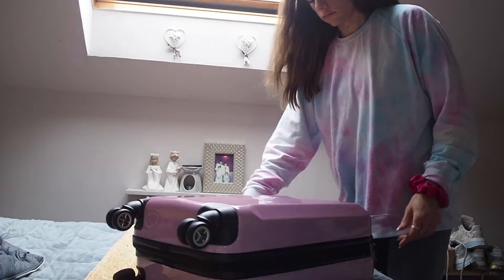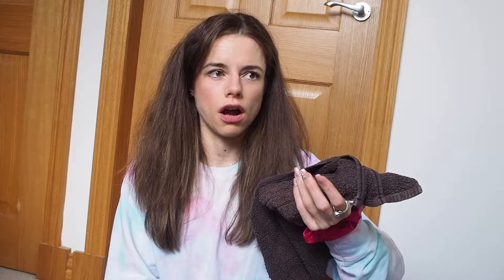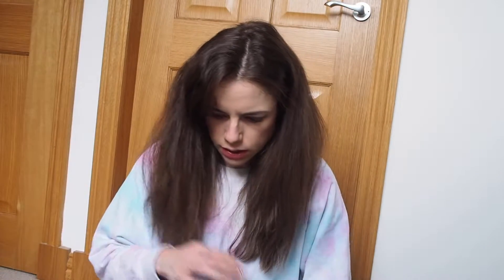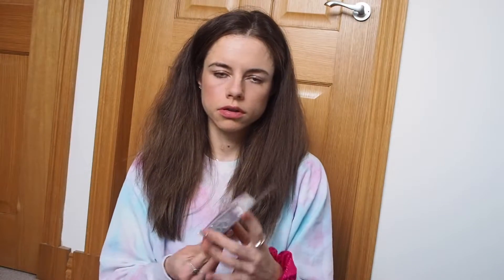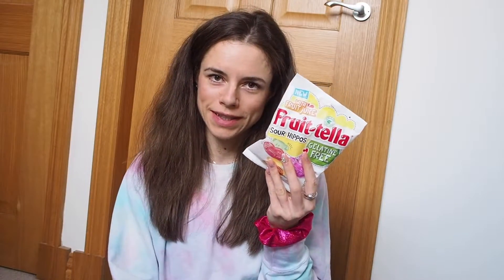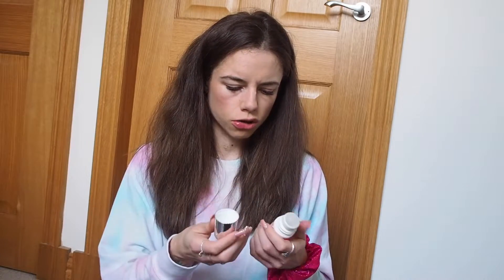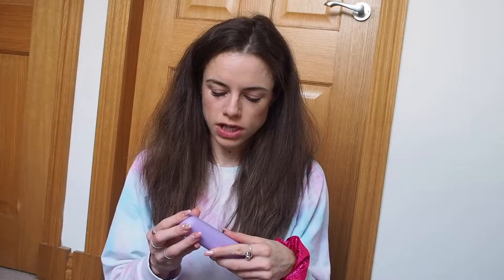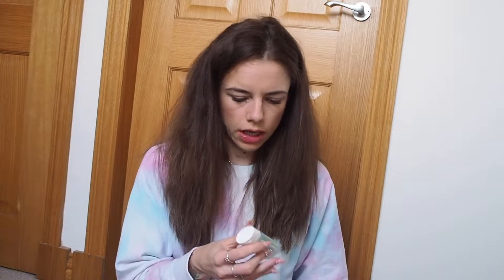Bodybuilding Competition Show Weekend Packing List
Hi I'm Melanie: entrepreneur, sports nutritionist and personal trainer in training, and Figure competitor.

**THE LIST!**

- [ ] Meals
- [ ] Water
- [ ] Milk
- [ ] teabags
- [ ] Caffeine tablets
- [ ] Rehydration sachets
- [ ] Air fryer

- [ ] Shoes x 2 pairs
- [ ] Sewing kit
- [ ] Robe
- [ ] Flip flops
- [ ] Face mask
- [ ] Resistance band
- [ ] Food (grapes)
- [ ] Gummy sweets
- [ ] Water
- [ ] Phone battery pack and lead
- [ ] Phone!
- [ ] Vlogging camera?
- [ ] Superglue
- [ ] Bikini bite
- [ ] SheWee
- [ ] Tampons
- [ ] Anti bac hand gel
- [ ] Spray disinfectant
- [ ] Towel
- [ ] Plastic bag (dirty clothes)
- [ ] Tan bag
- [ ] Wet wipes

Extras/misc
- [ ] Paperwork
- [ ] Skincare
- [ ] Shower gel
- [ ] Tan remover and mitt
- [ ] Body moisturiser
- [ ] Razor
- [ ] Bed sheets
- [ ] Supplements (vitamins etc)
- [ ] Clothes - travel
- [ ] Clothes - post tanning
- [ ] Saturday night outfit (outfit, shoes, jacket, bag)
- [ ] Pants
- [ ] Socks
- [ ] Pjs
- [ ] Chargers (watch, phone, camera)
- [ ] Tooth brush and paste
- [ ] Laptop
- [ ] Hairbrush
- [ ] Makeup
- [ ] Slippers

Coached by Pro Prep Coaching
Gym: Performance Gym Kilwinning